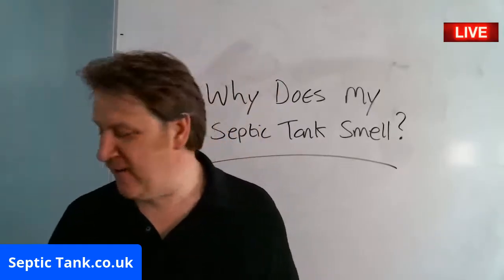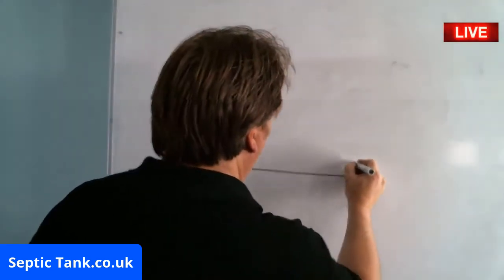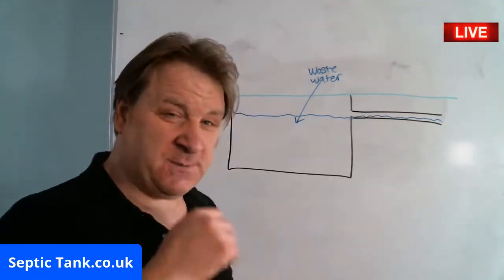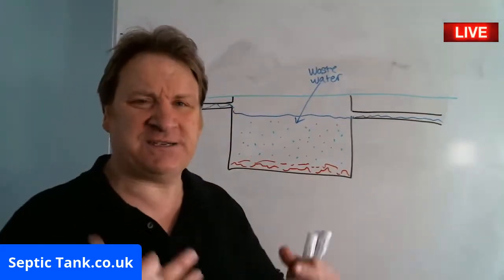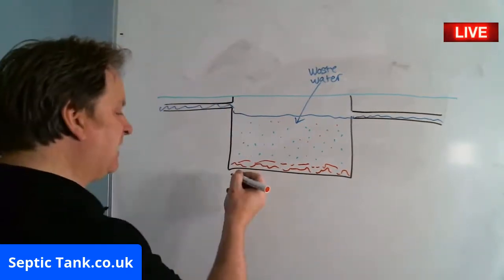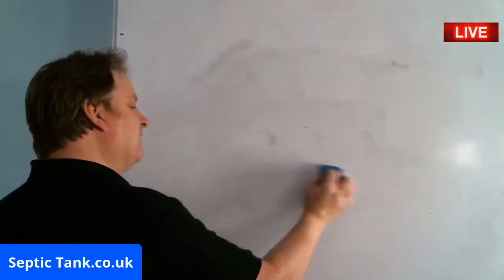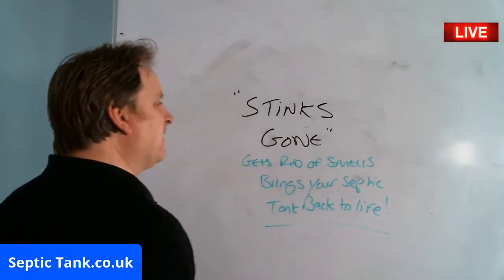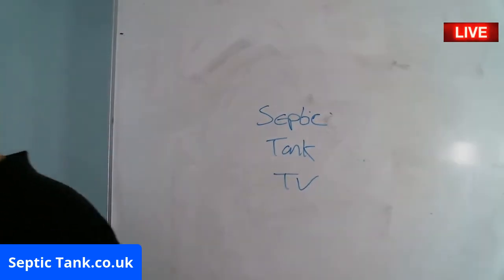Why Does My Septic Tank Smell Like Rotten Eggs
In today’s live septic tank TV broadcast, I will explain why your septic tank smells like rotten eggs.
I will also show you how to fix it.